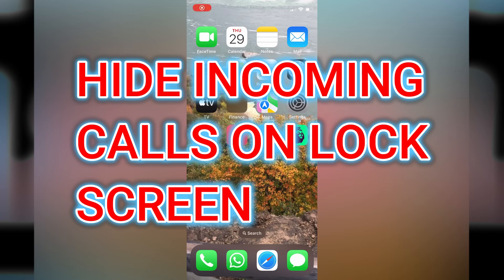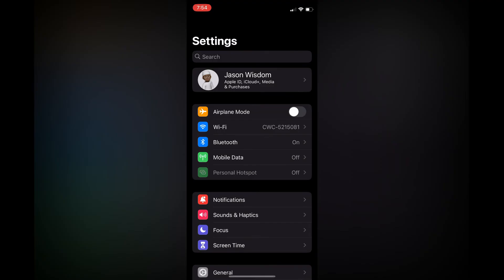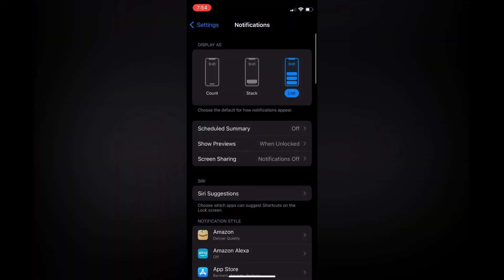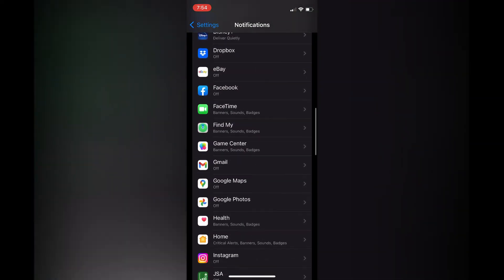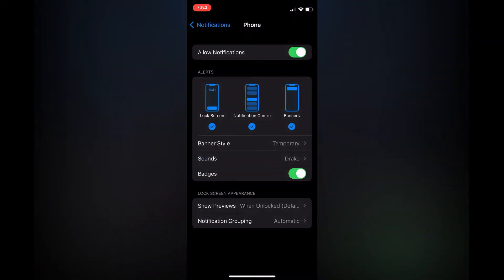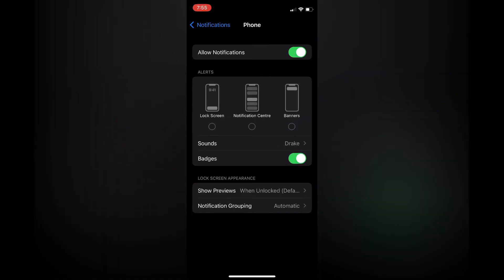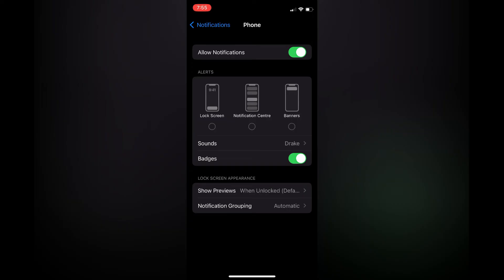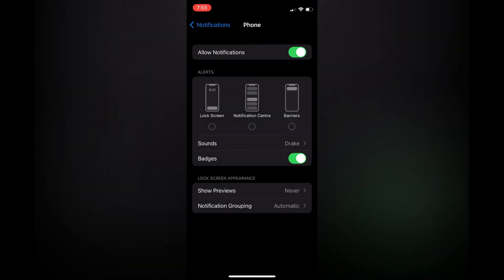HOW TO HIDE INCOMING CALLS ON IPHONE LOCKSCREEN 2023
HOW TO HIDE INCOMING CALLS ON IPHONE LOCKSCREEN,how to hide calls on iphone lock screen